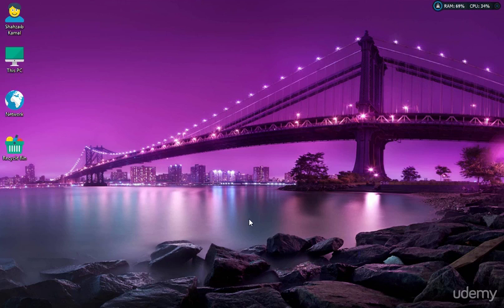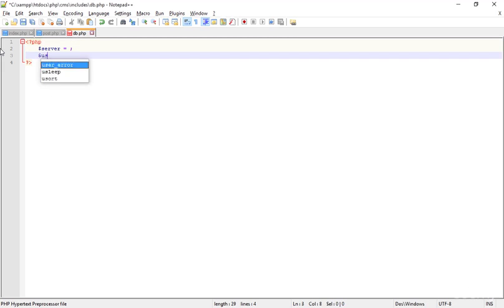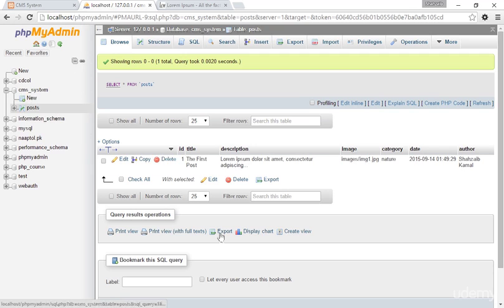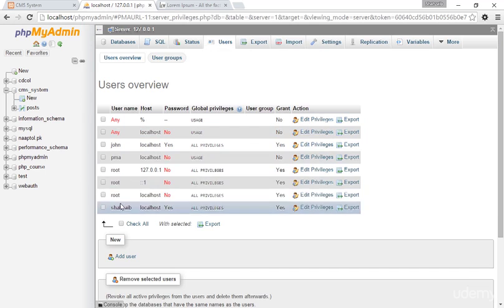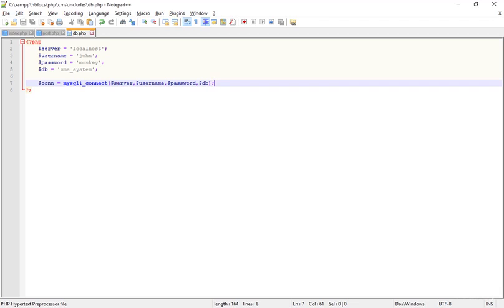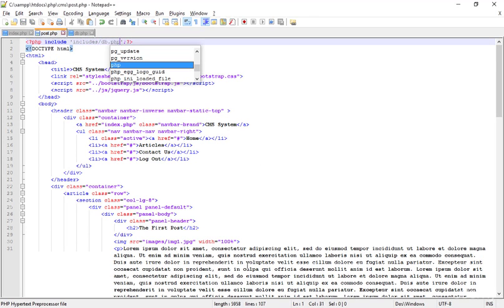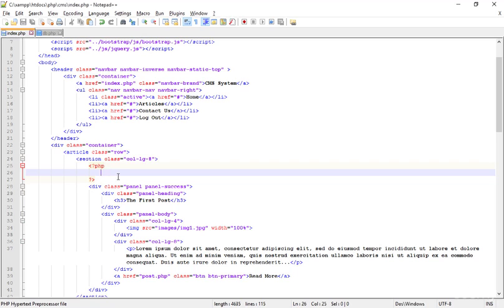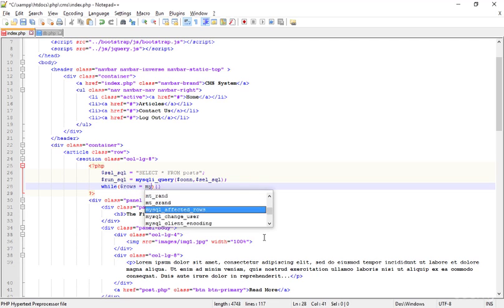How to Connecting and Retrieving Data From the Database Part 86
PHP With Bootstrap3 Tutorial | How to Connecting and Retrieving Data From the Database Part 86